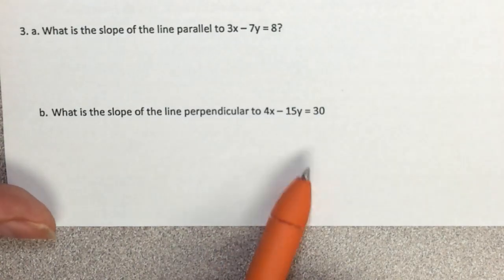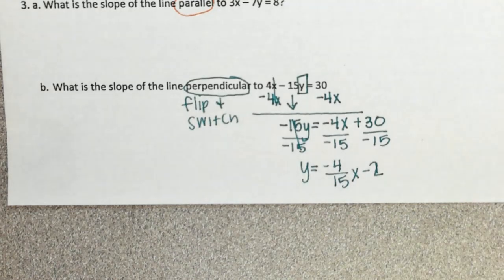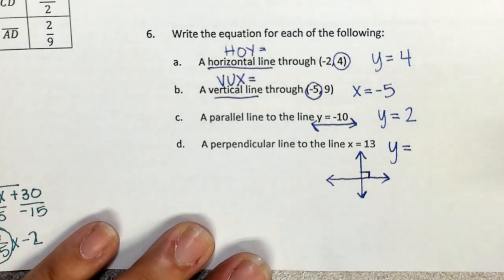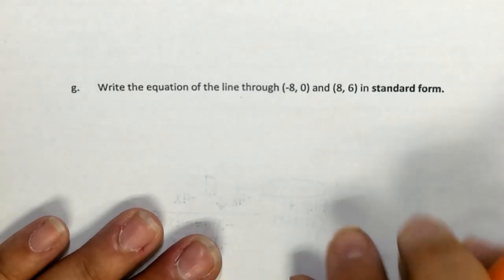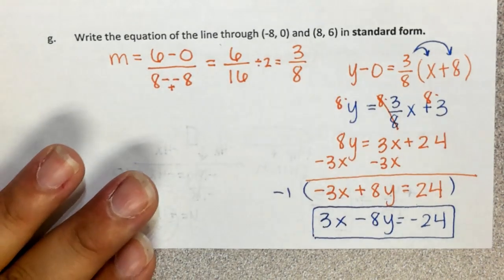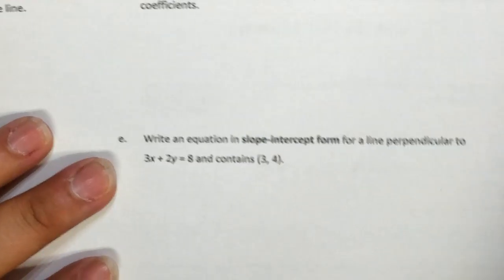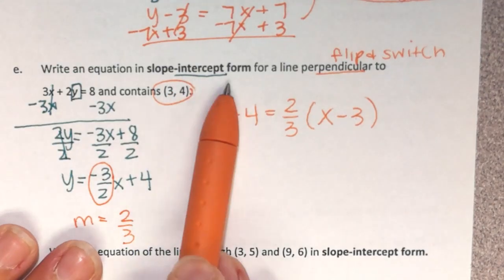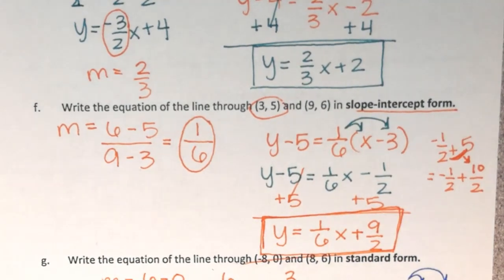Parallel & Perpendicular Equations Test Review